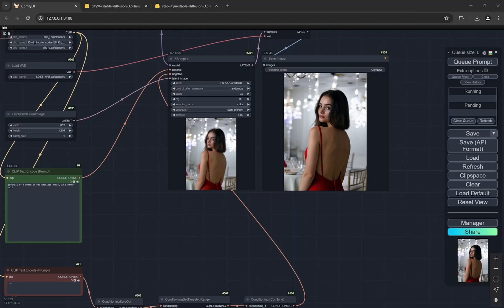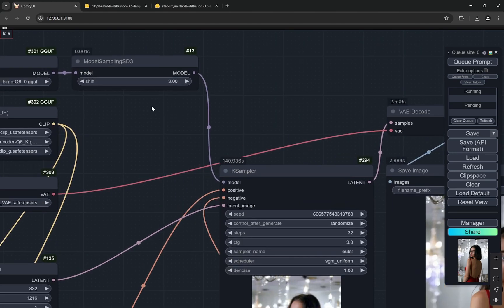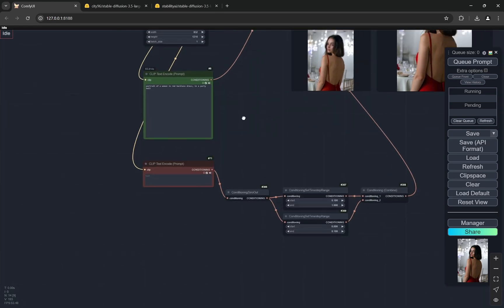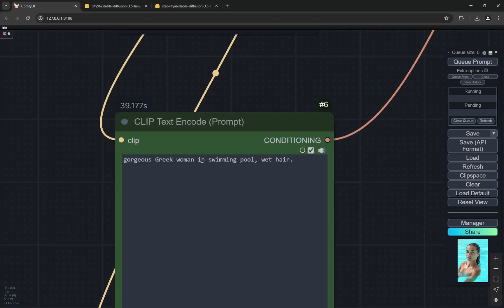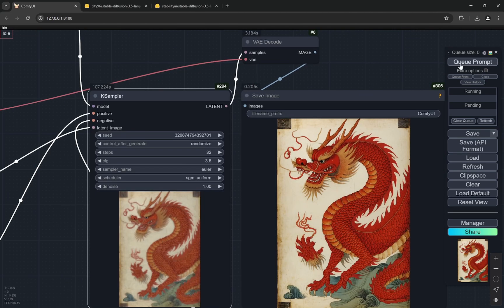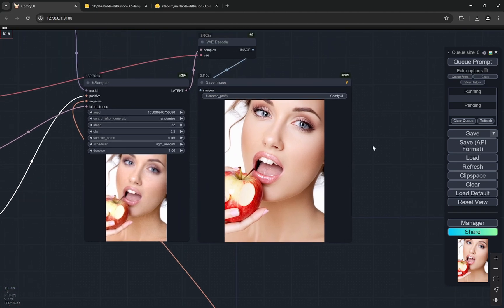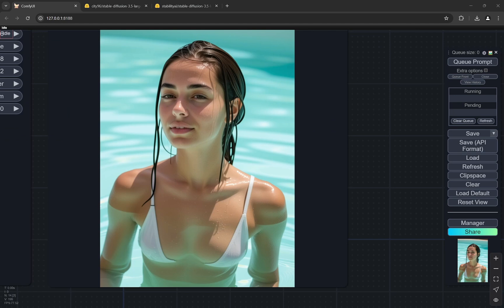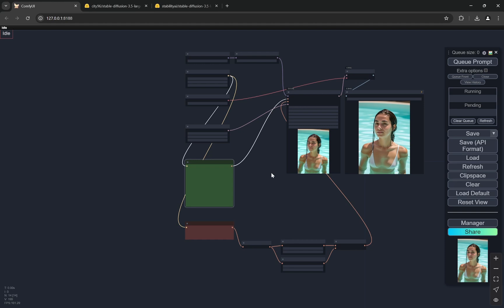SD 3.5 LARGE FINALLY 🔥 - Best Stable Diffusion 3.5 Low VRAM (6 GB VRAM) Workflow in ComfyUI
Today I'll be providing the workflow for Stable Diffusion 3.5 Large and Large Turbo to run in Low VRAM GPU with even 6GB VRAM. All thanks to the new Stable Diffusion 3.5 Large GGUF models that it's possible to run them on almost any GPU.

Links 🔗